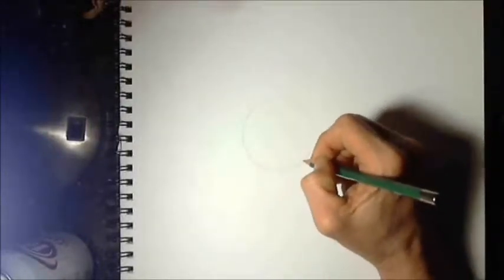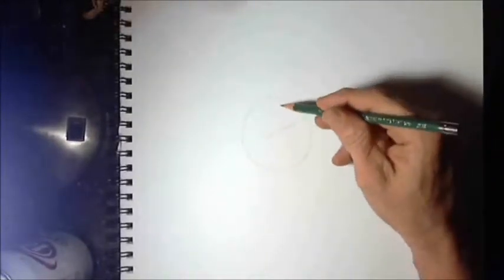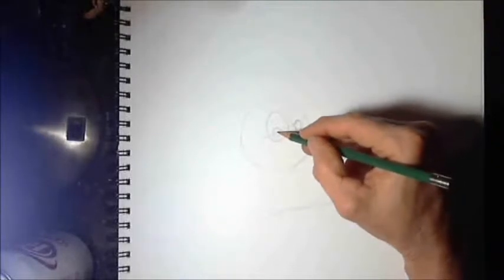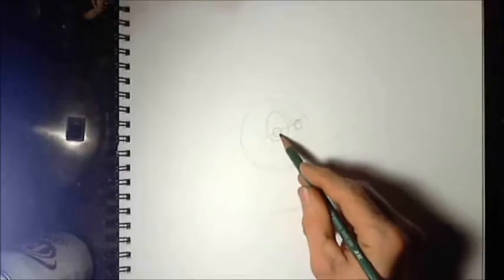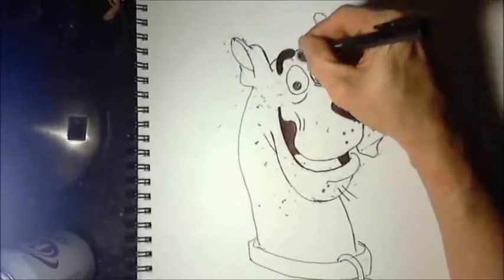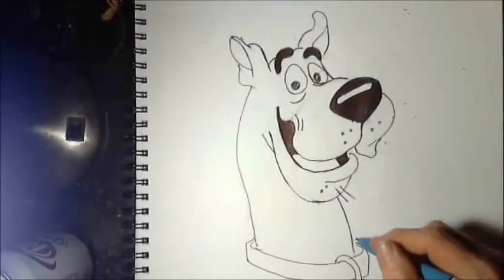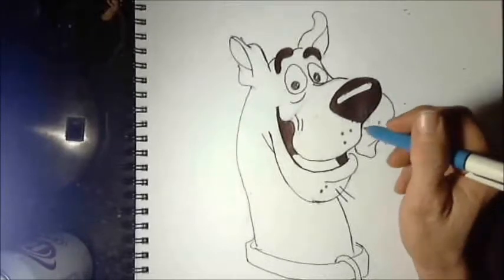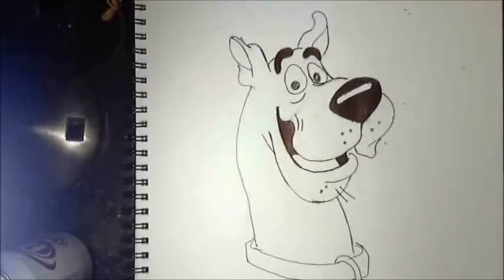i demonstrate how to draw scooby doo step by step